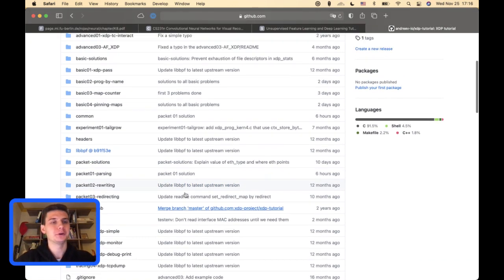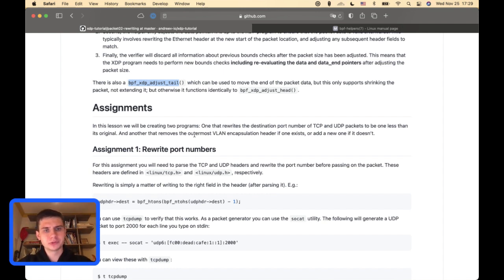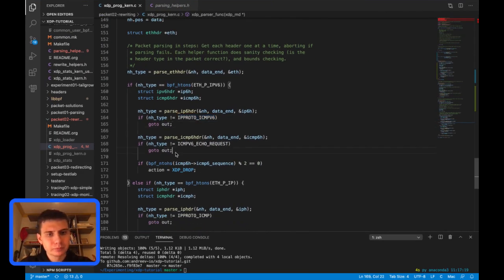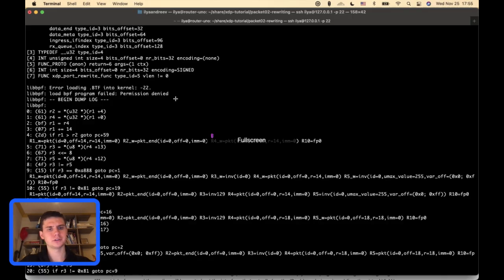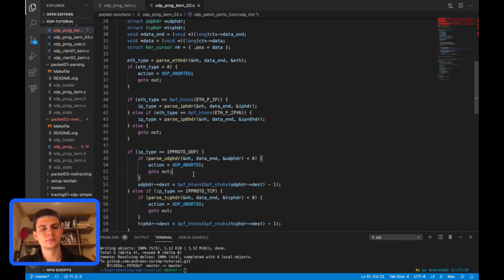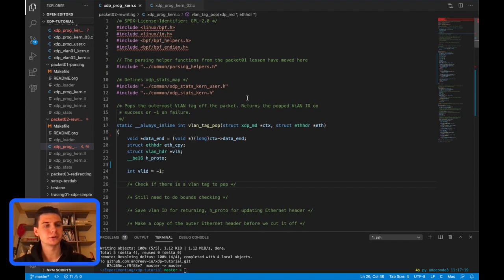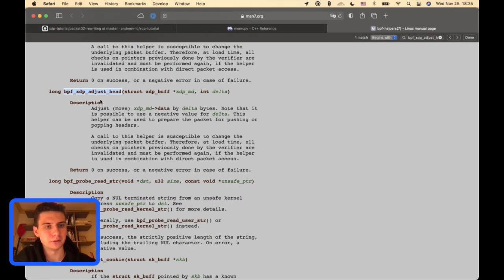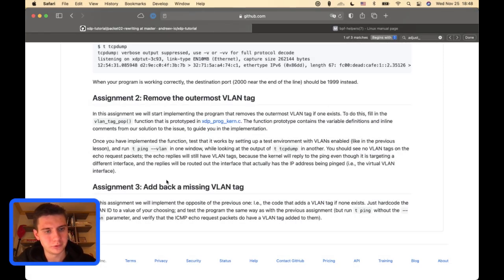Packet processing magic in Linux (XDP & eBPF)